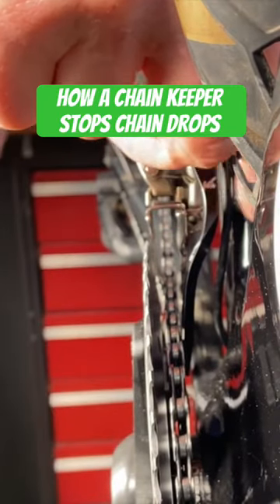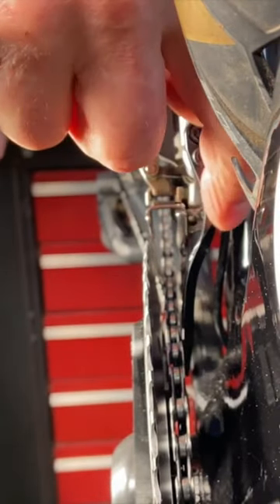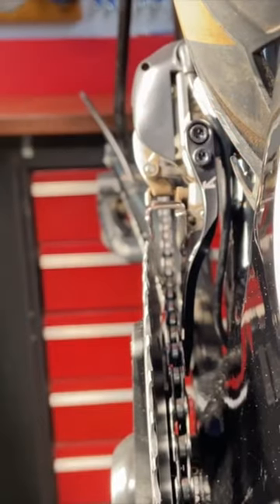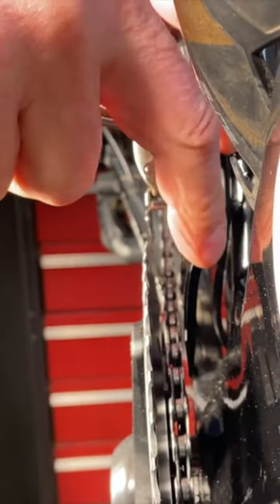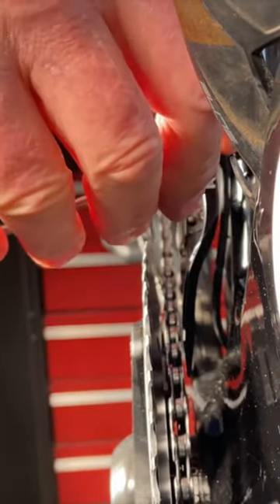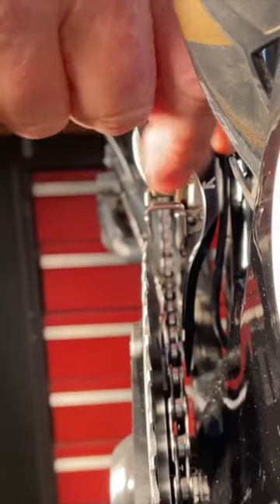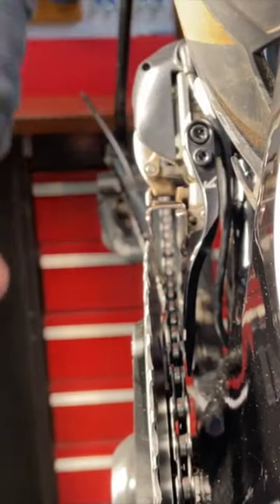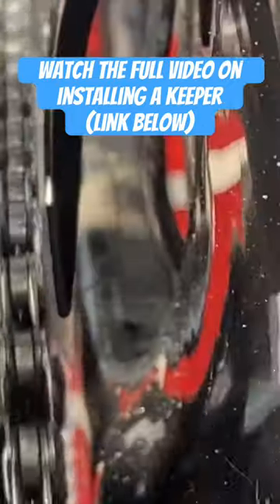Best Way To STOP BIKE CHAIN DROPS!